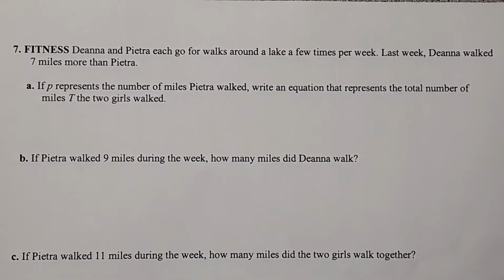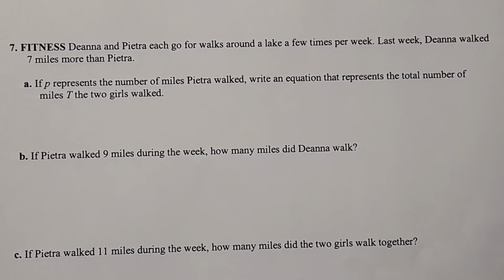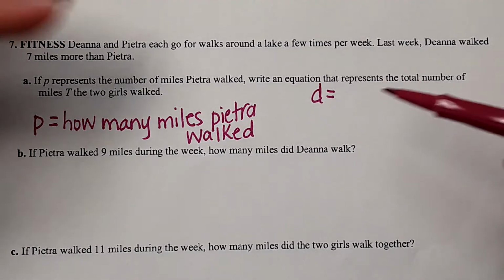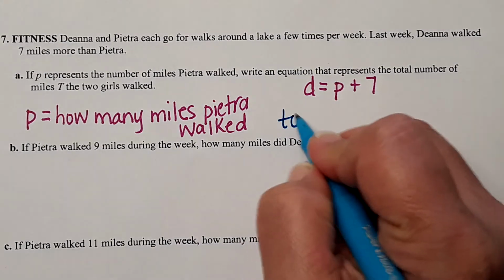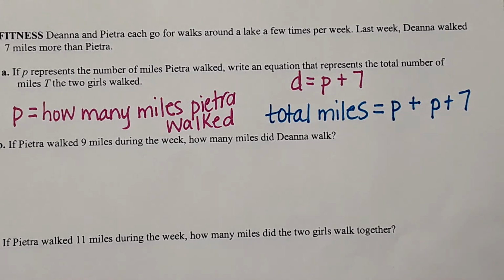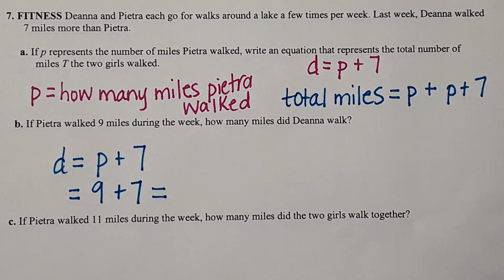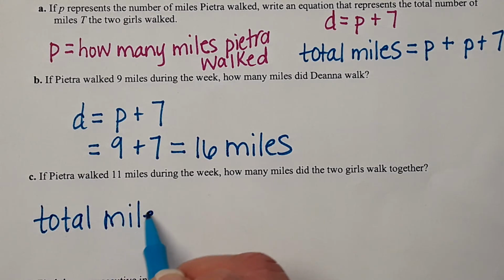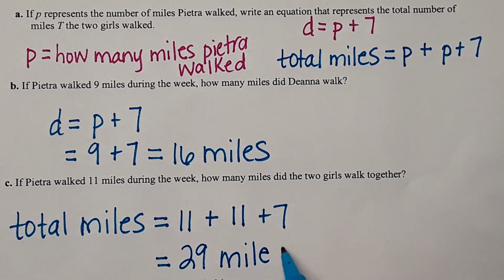Writing Equations Part 2